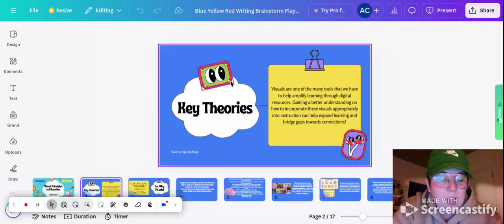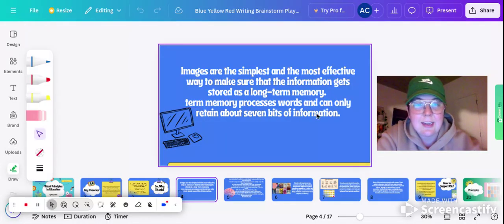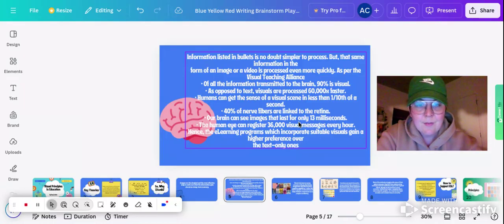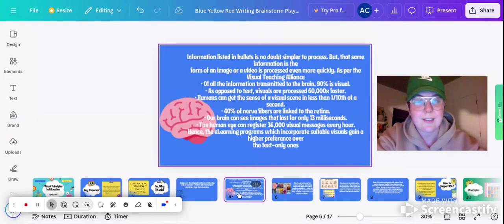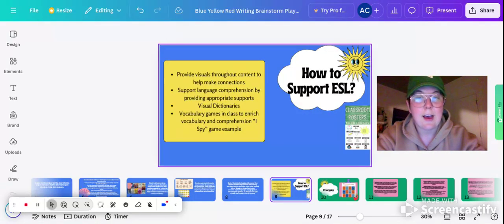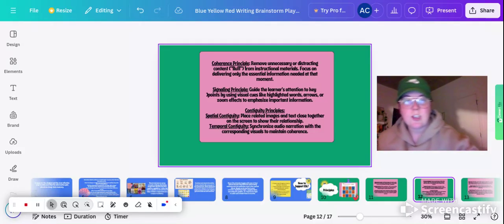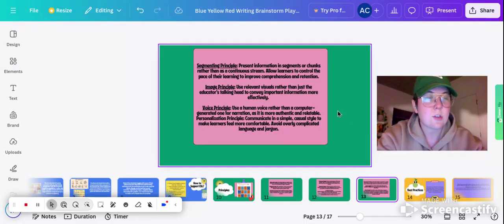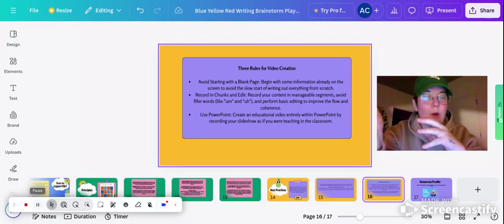Visual Principles in Education